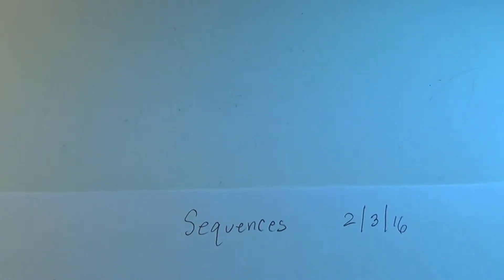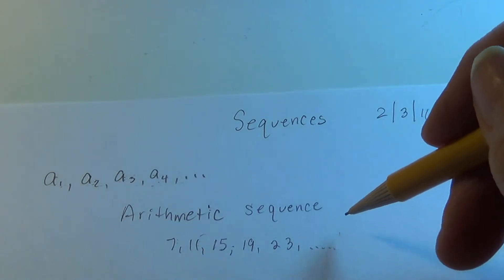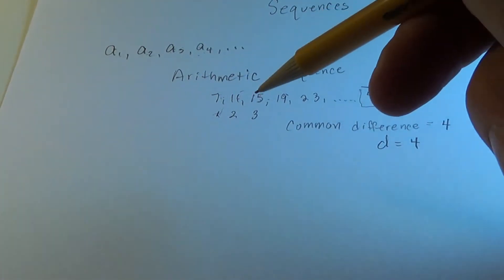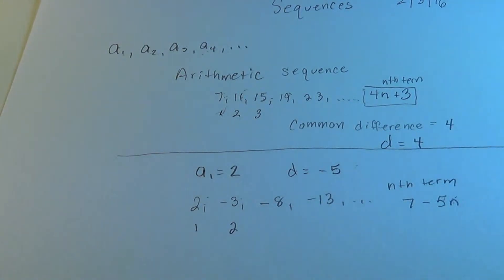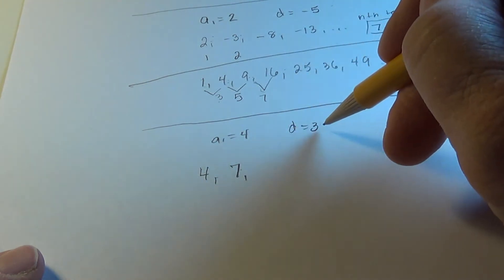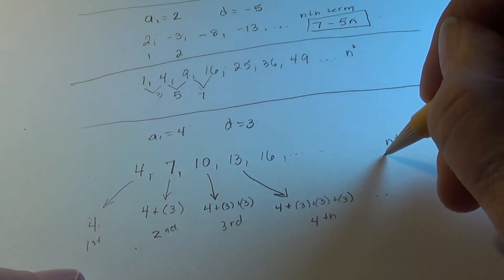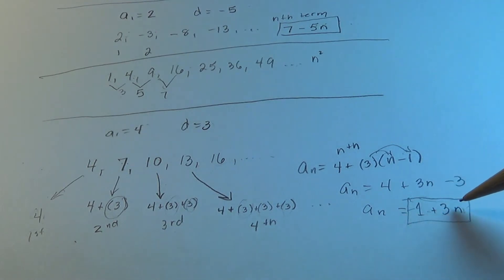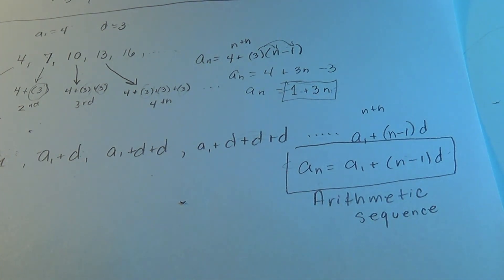PreCalc 2/3/16 Part 1